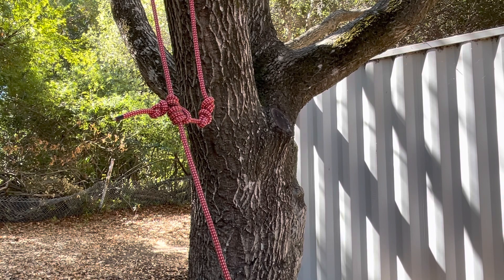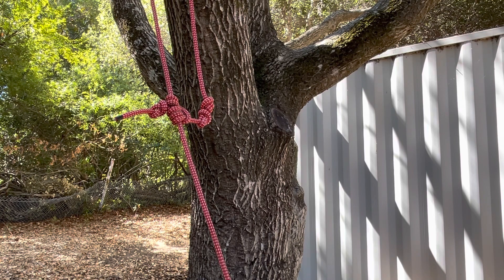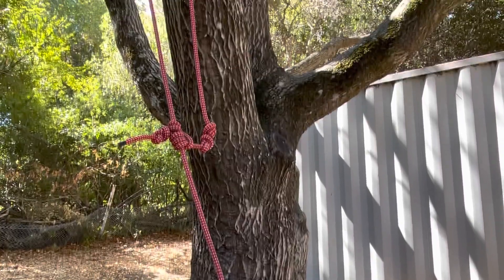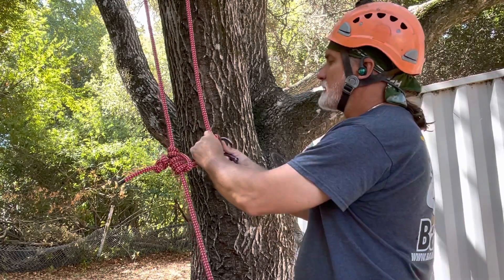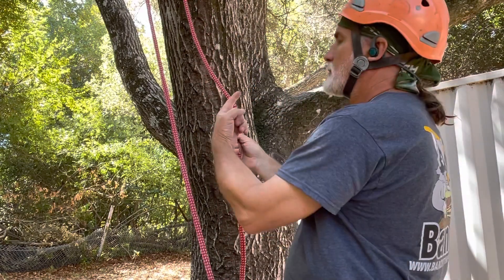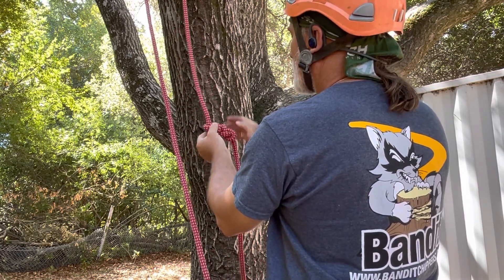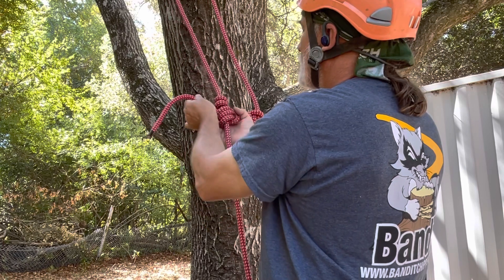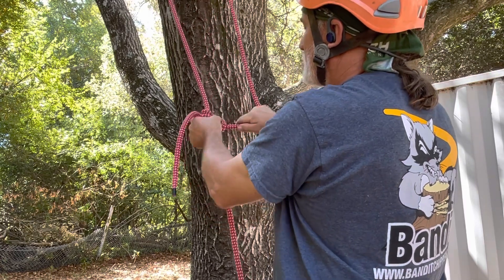Knot tying sequence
Recreational knot tying for tree climbing. Closed loop system. Anchor hitch, rescue figure 8, Blake’s hitch 5-3, figure 8 stopper knot.